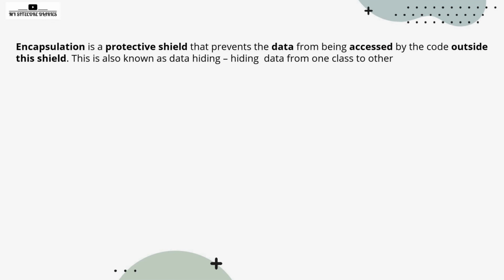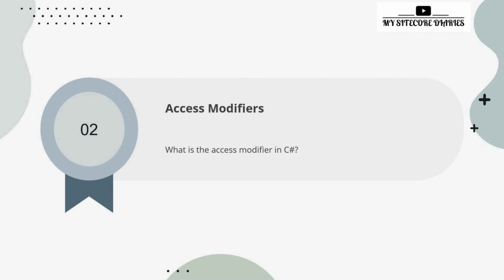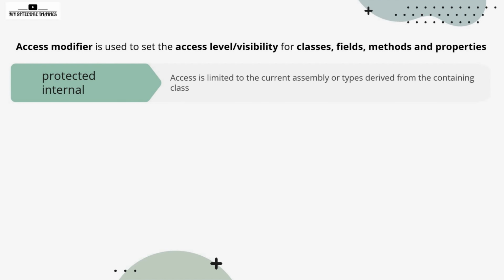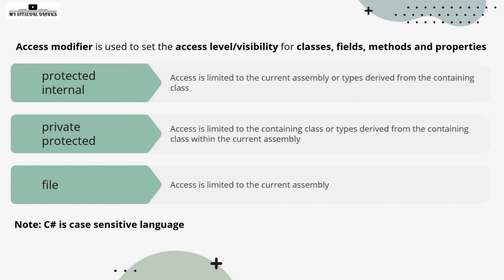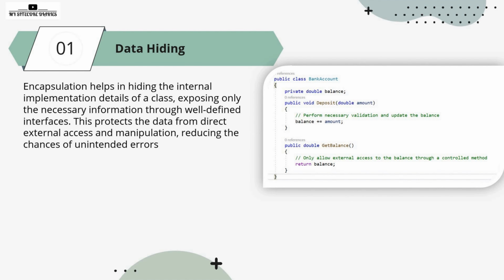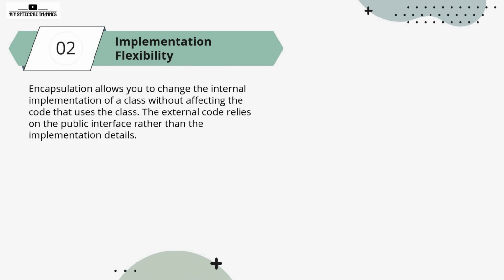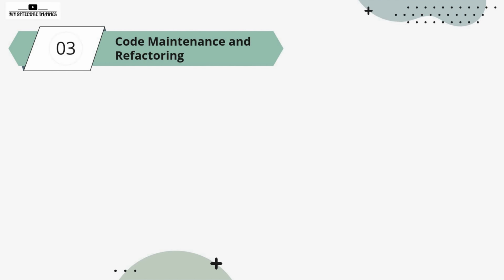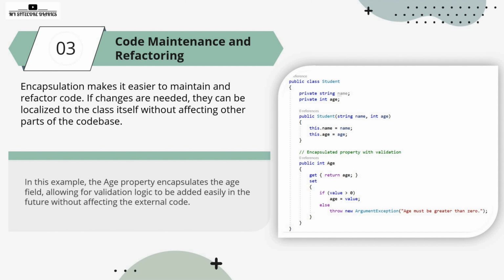09: C# Tutorial | Encapsulation in c# | What is a encapsulation in OOP? | Access Modifiers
09: C# Tutorial | Encapsulation in c# | What is a encapsulation in OOP? | Access Modifiers
This video will answer below questions
What is a encapsulation in OOP?
What is a encapsulation in C#?
What is an example of encapsulation?
How will you achieve encapsulation in C#?
How do you achieve encapsulation in c#?
What is encapsulation in c# with example?
How to use encapsulation in c# with example?
What is encapsulation in C# interview questions?
What are the keywords for encapsulation in C#?
How do you explain encapsulation in an interview?
Why is encapsulation important C#?
What is the benefit of encapsulation in C#?
How do you handle encapsulation?
What are three benefits of encapsulation?
What is the access modifier in C#?
Which are access modifiers?
Where are access modifiers used?

c# tutorial
c# programming
c# interview questions for experienced programmer
C# interactive tutorial
c# intermediate tutorial